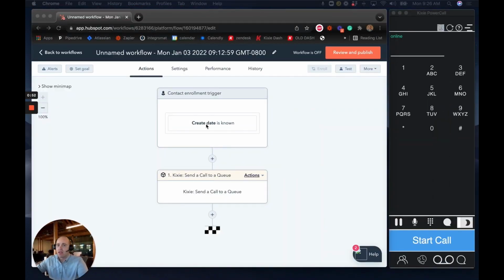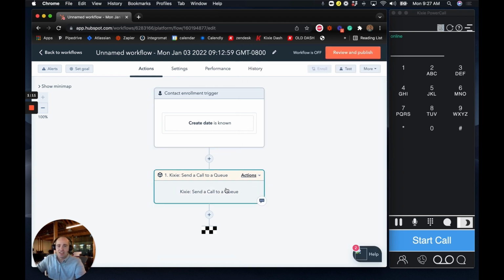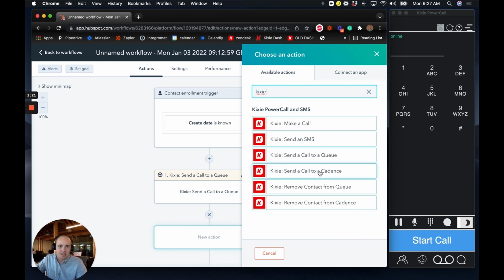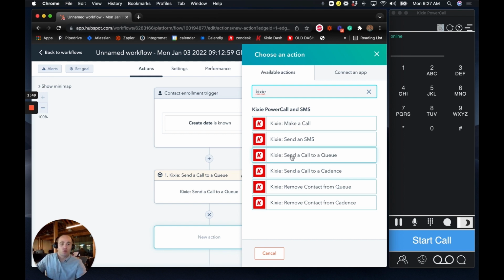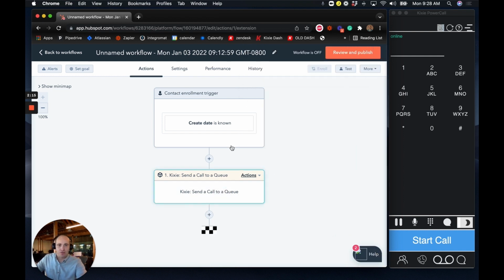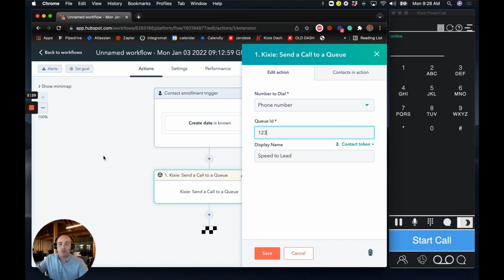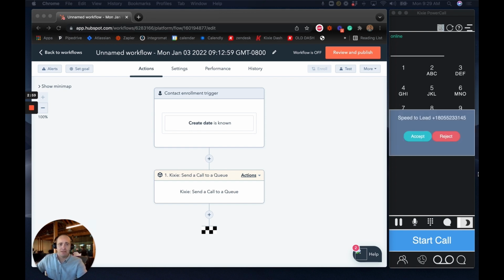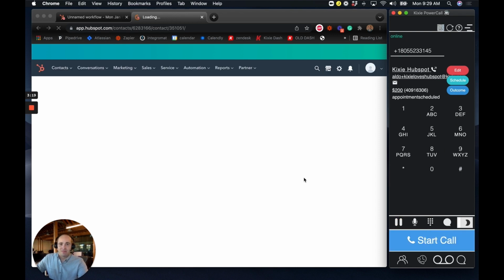How to Automate Speed-to-Lead with HubSpot Workflows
Aldo shows us how to create an automated speed-to-lead workflow to automatically text or call new leads as soon as they enter your CRM pipeline, open an email, or meet another condition @HubSpot-CRM .